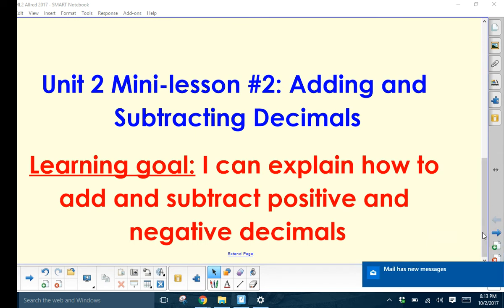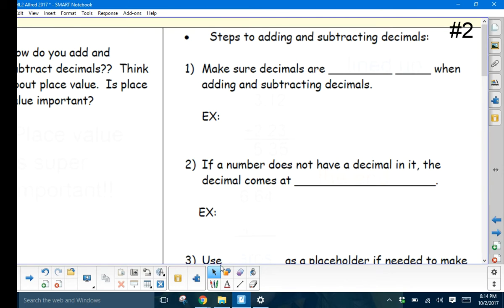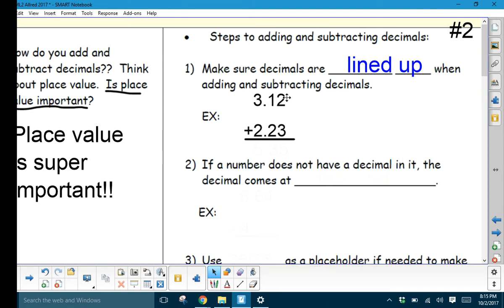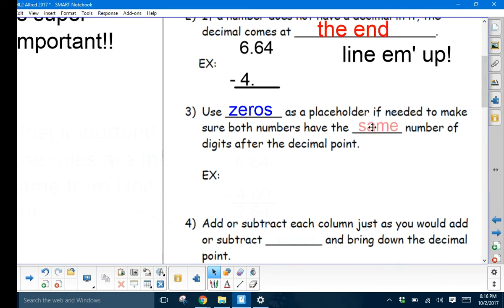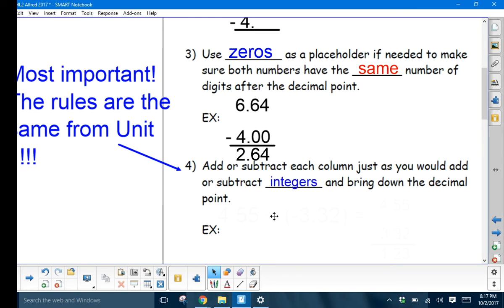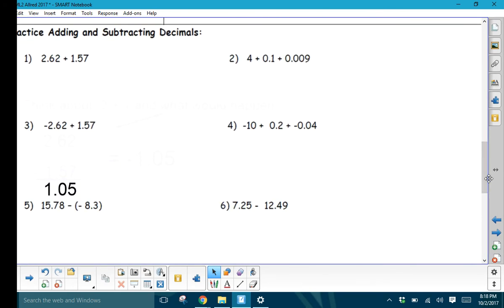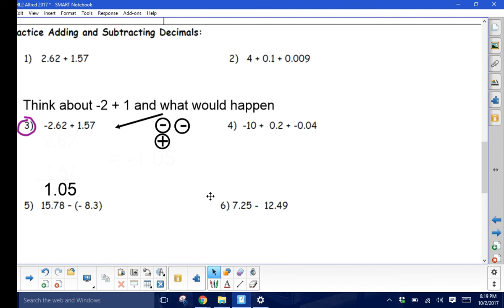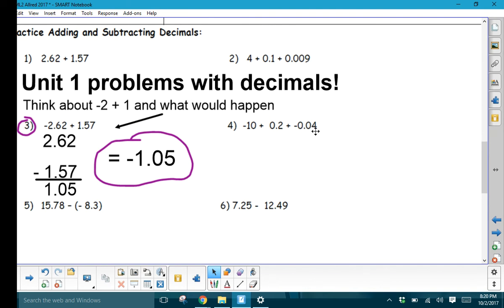Unit 2 Mini-lesson #2: Adding and Subtracting Decimals